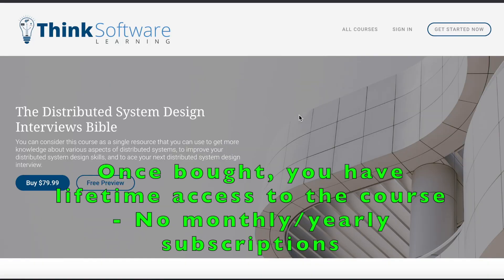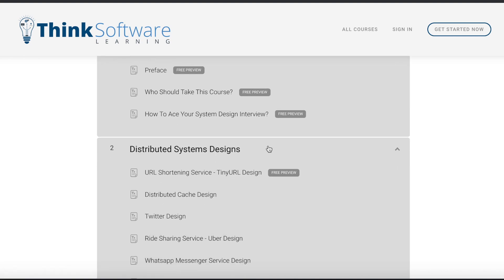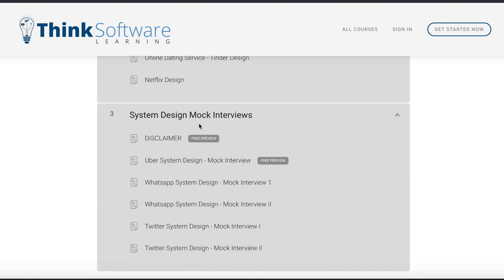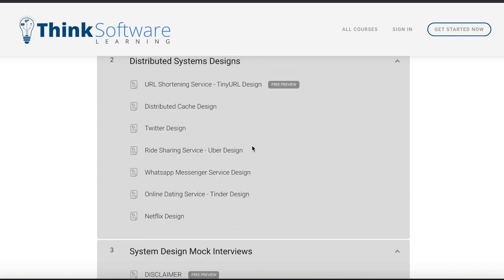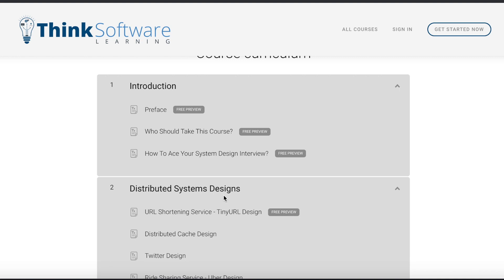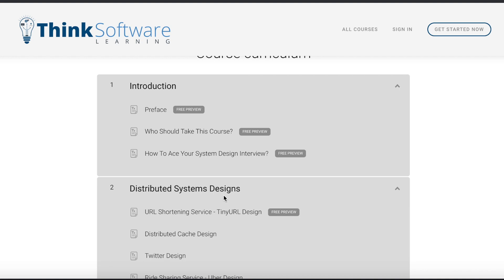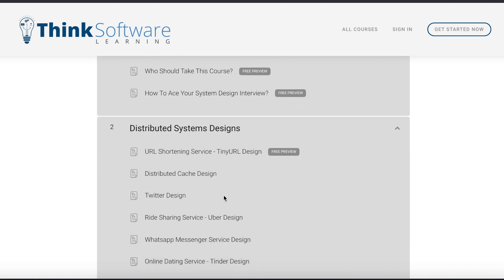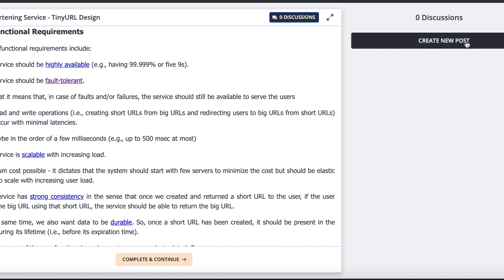Distributed System Design Interviews Bible | Best resource for System Design Interviews Preparation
Distributed System Design Interviews Bible | Best online resource for System Design Interview Preparation is now online.

In this video, I am giving a brief introduction to the best online course on Distributed System Design Interview preparation. The Distributed System Design Interviews Bible is not just a great resource for System Design Interview preparation but also an educational resource to learn about Distributed System Design.

00:00 Introduction
00:30 Preview of the course
02:05 Discount Coupon
03:25 Final Remarks

I am launching this course early and will be adding more chapters and mock interview videos regularly. I will appreciate it if you buy this course and provide feedback if you find this course useful and valuable.

if you like to get notified about new course chapters getting added or when we will start another round of mock interviews and you want to participate in mock interviews or any other updates. I will also take your suggestions there about the course and the channel.

- How to Effectively Use Mock Interviews to Prepare for FAANG Software Engineering Interviews